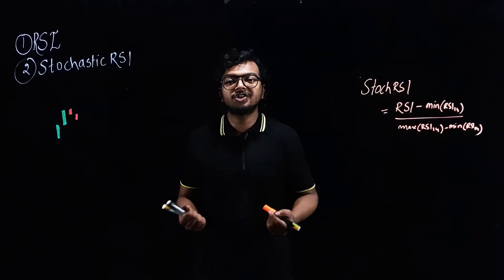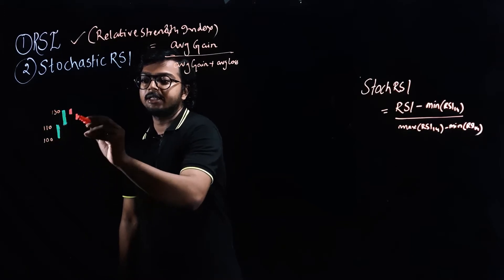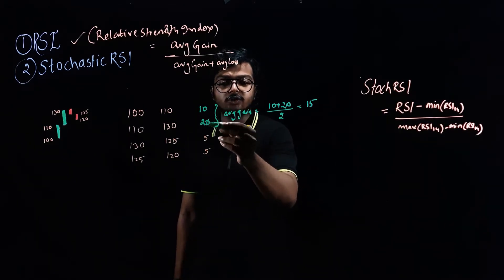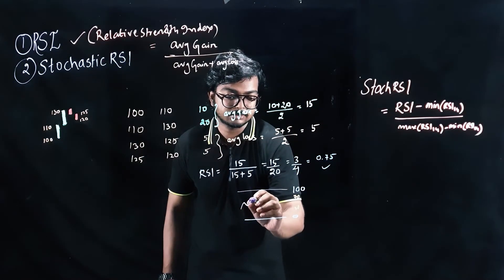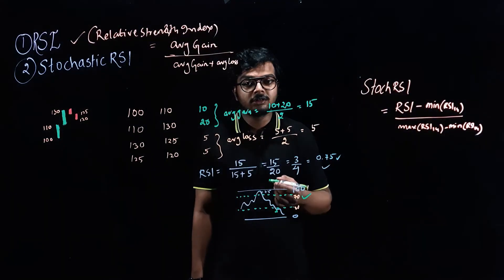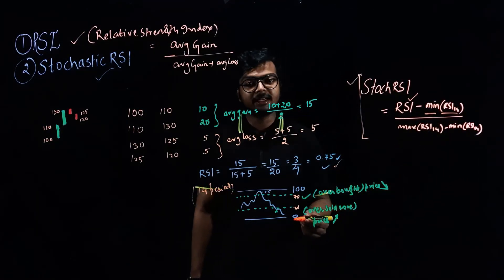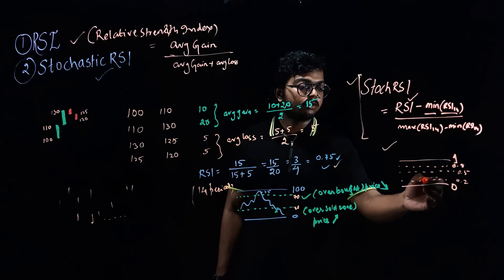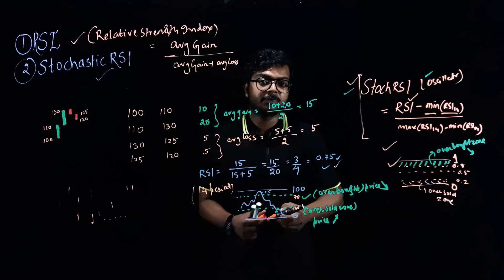RELATIVE STRENGTH INDEX (RSI), STOCHASTIC RSI, INTRODUCTION TO STOCK MARKET, BASICS 2, LESSON 7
Open a Absolutely Free Demat Account :-

Equipments Used in Making The Videos :-
Neon Light
Back Screen Stand Kit

The Intelligent Investor
Option Trading